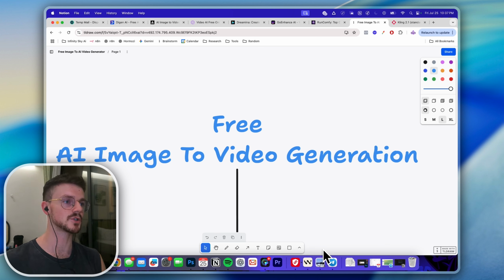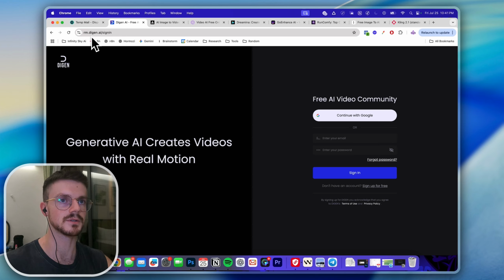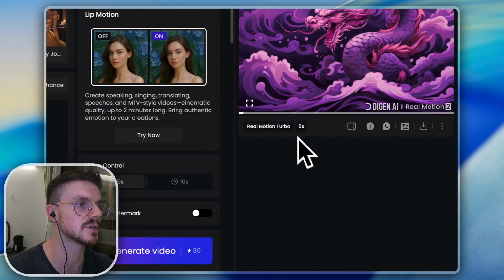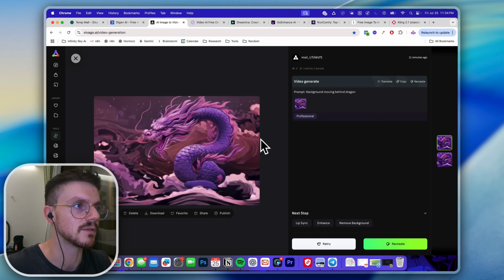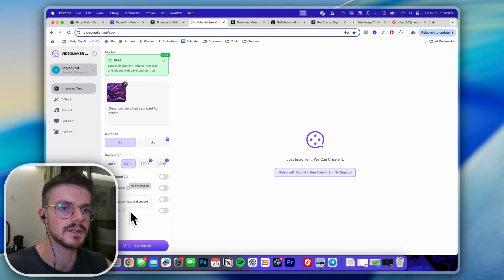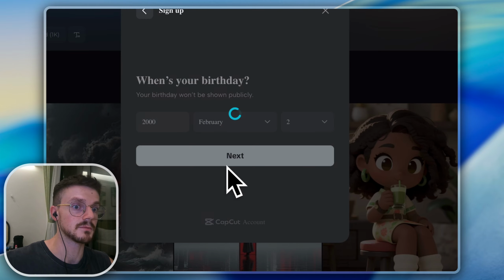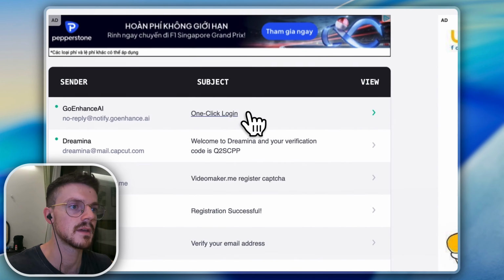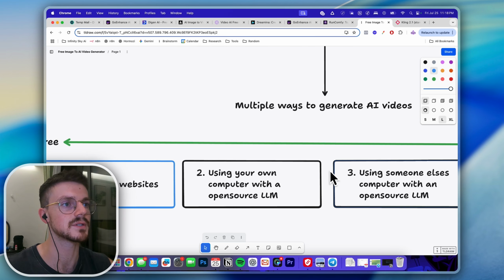How To Create Free AI Videos | Image to Video AI Free Unlimited Videos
🚀 Turn Your Images Into Stunning Videos – 100% FREE & UNLIMITED! 🧠

Looking for the best image to video AI free unlimited tool? You’ve just found it. In this video, I’ll show you the top free image to video AI generator unlimited that delivers jaw-dropping results, no BS. Just plug in your images and boom… Hollywood-style videos in seconds.

🔥 Why watch?

Discover the best image to video AI generator free and unlimited

Step-by-step tutorial with real examples

Totally unlimited AI image to video generator free – no caps, no hidden paywalls

Create content fast for social media, ads, reels, and more!

Whether you're a marketer, content creator, or just want to impress your friends – this is your new secret weapon.

👊 Watch now and start creating with the image to video AI free unlimited solution that everyone’s talking about.

Links

0:00 - Intro: AI Video from Images (Free)
0:21 - Overview of Free AI Video Methods
1:22 - Using Temp Emails for Free Credits
1:58 - Tool 1: Degen.ai
3:50 - Tool 2: Vagos.ai
5:32 - Tool 3: Videomaker.me
7:32 - Tool 4: Dreamina.ai
9:36 - Tool 5: GoEnhance.io
11:25 - Final Thoughts & Options